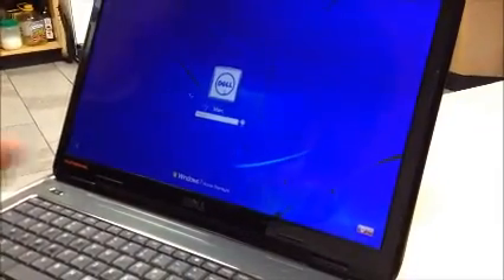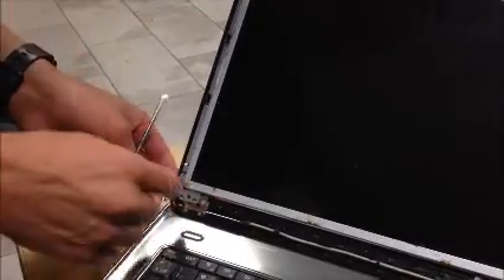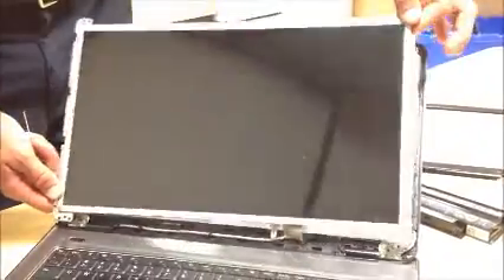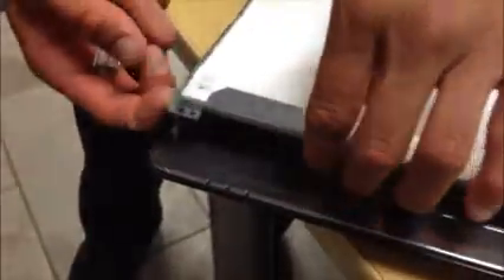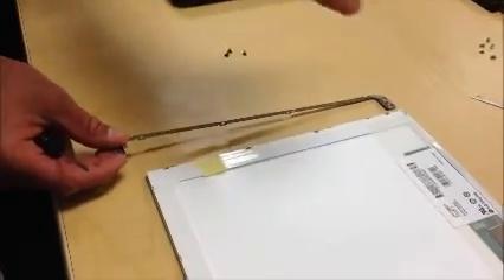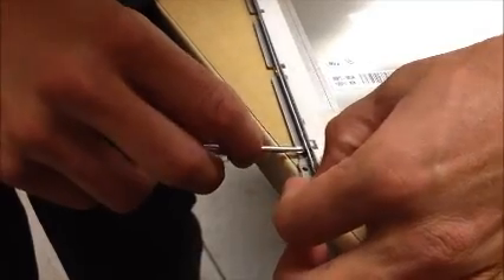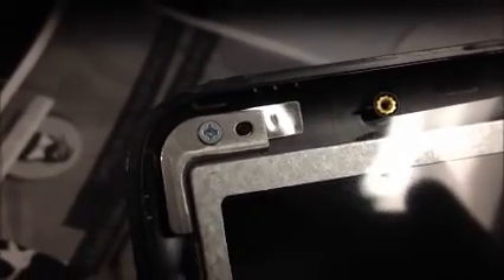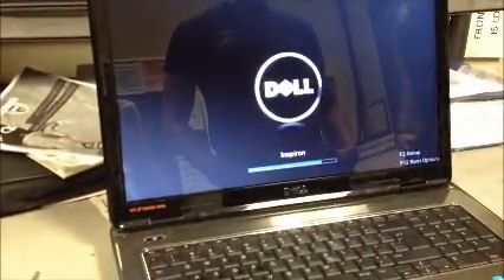Laptop screen replacement / How to replace laptop screen Dell Inspiron n7010